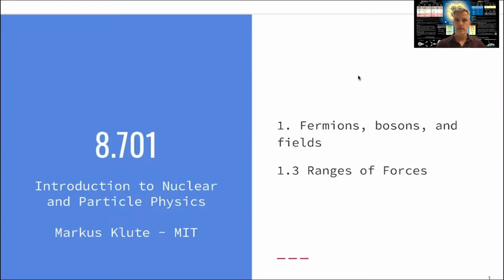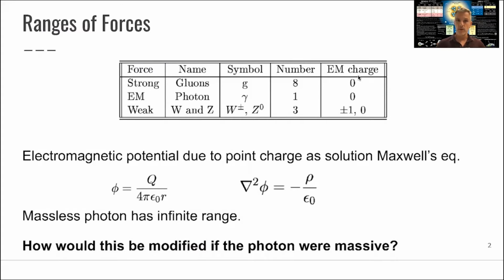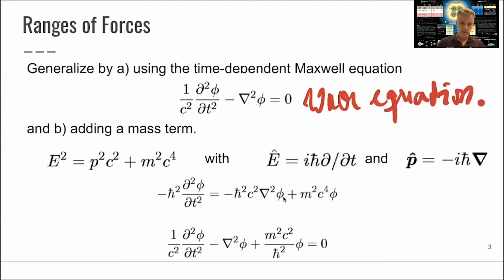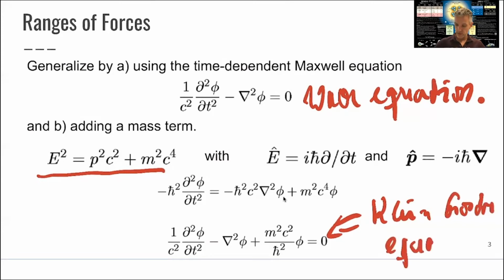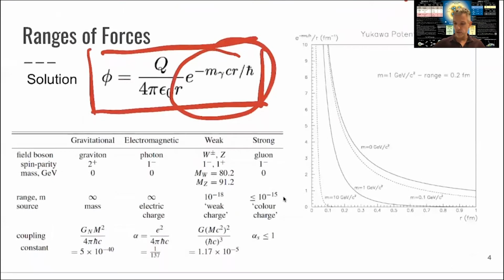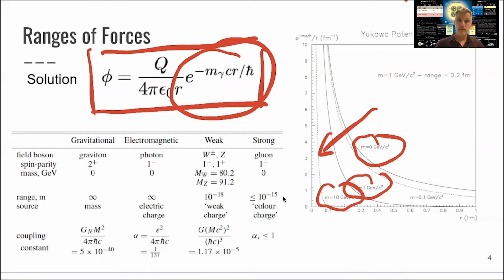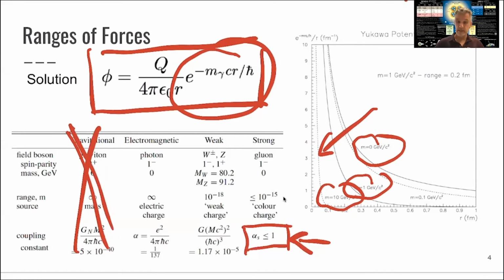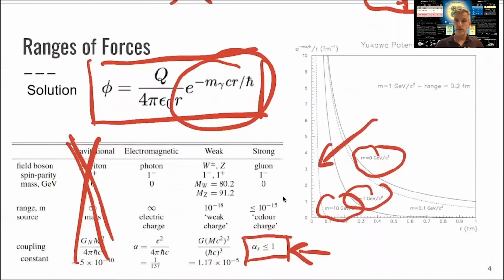L1.3 Fermions, Bosons, and Fields: Ranges of Forces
Discussion of the impact of mass on the range for forces.